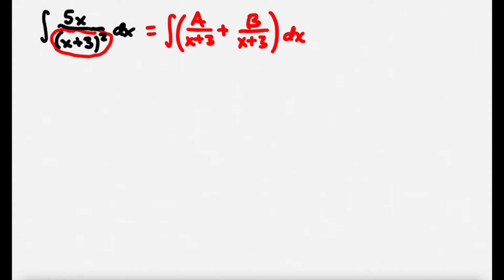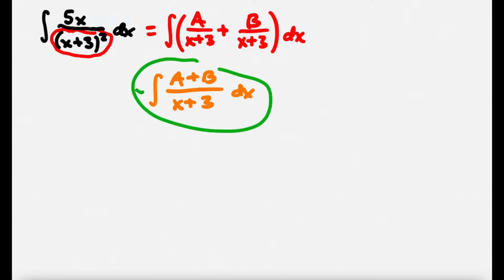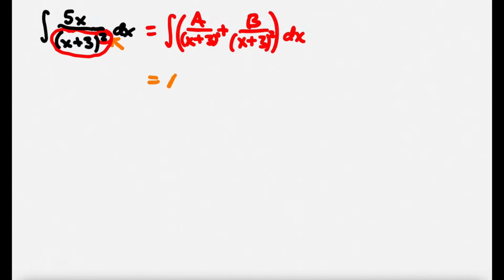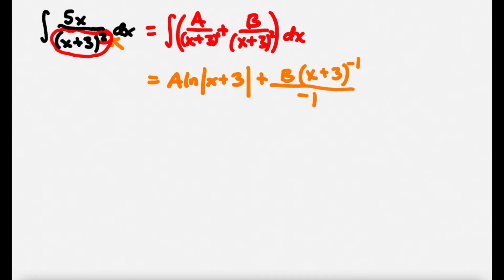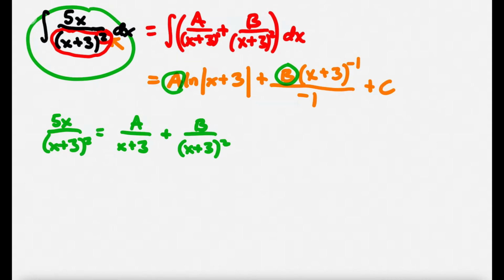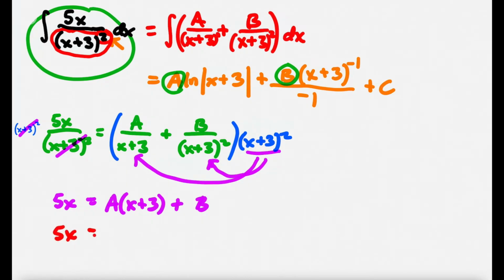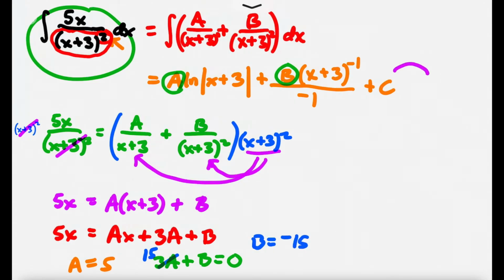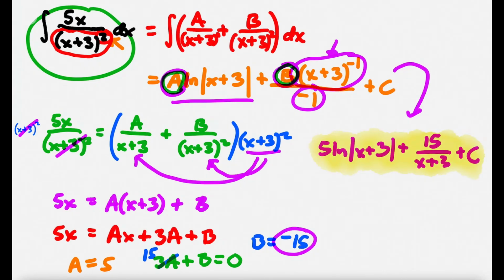Integration using Partial Fractions (example problem 3 of 3)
This is a breakdown of an advanced problem of integration using partial fractions.